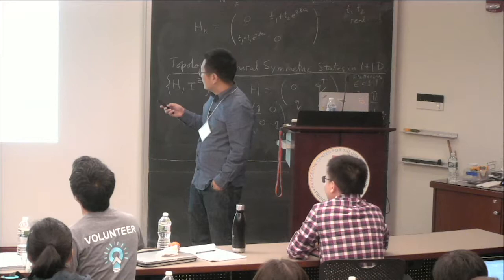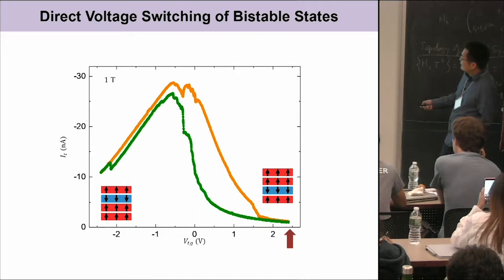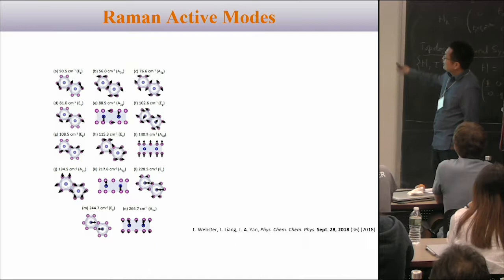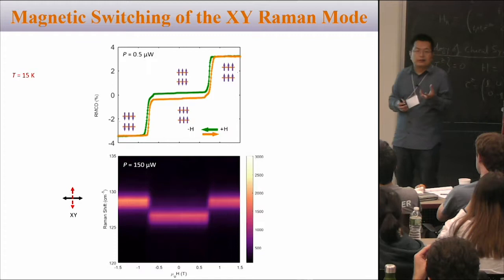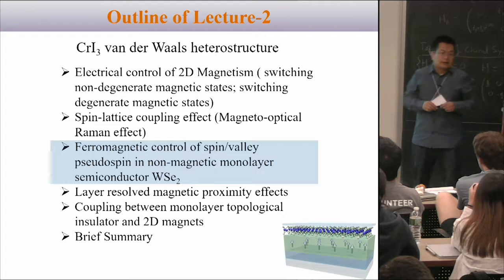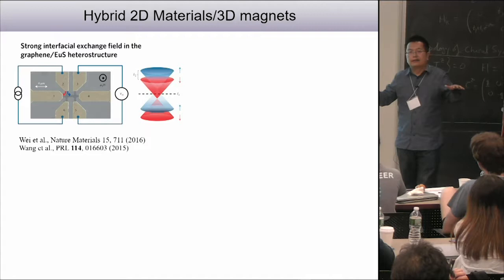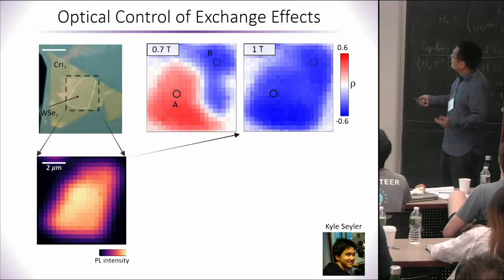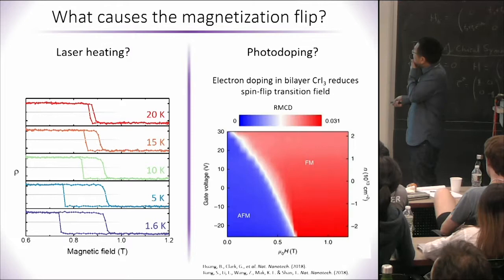Xiaodong Xu (U. Washington): "2D magnets and heterostructures" (2nd talk)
Speaker: Xiaodong Xu (U. Washington) (Talk #2)

The 2019 Princeton Summer School on Condensed Matter Physics (PSSCMP) at Princeton University July 29-August 1, 2019